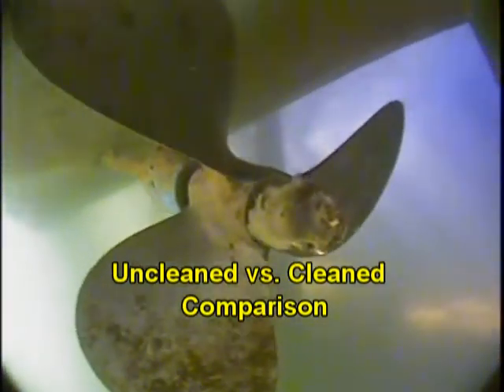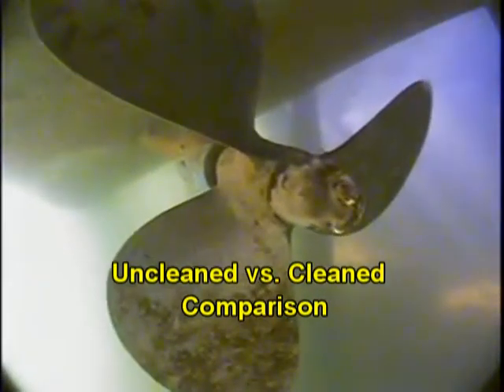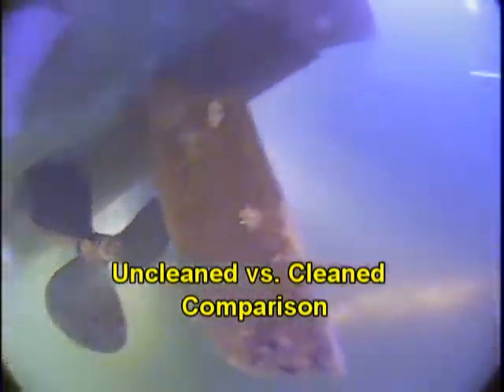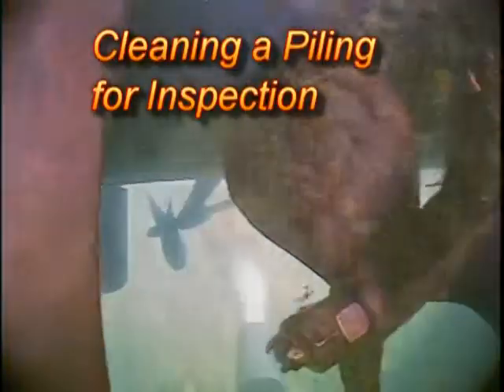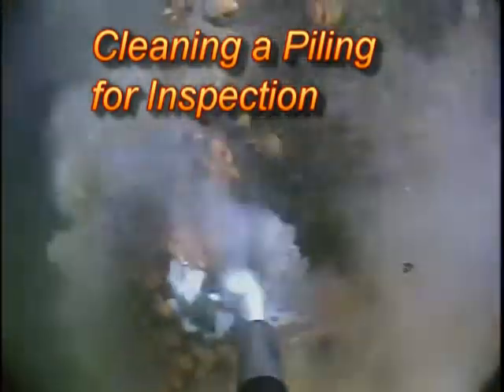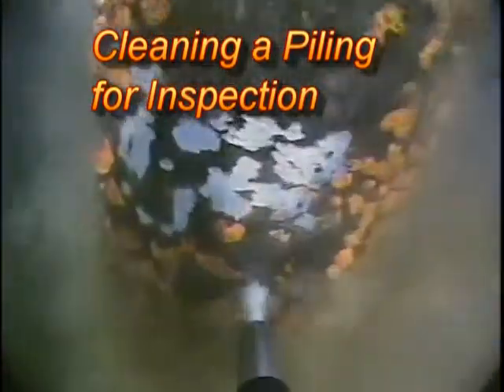Hydroblaster_with_copyright.mpg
Hydroblasting rust and marine growth off of various items using a VideoRay ROV.  When set to high pressure, metal can be brought to an almost near white metal finish.  Propellers and hull are easily cleaned.